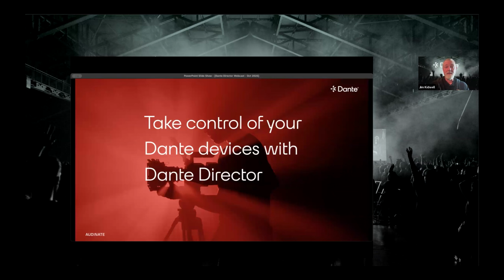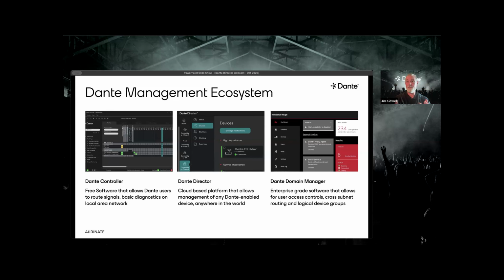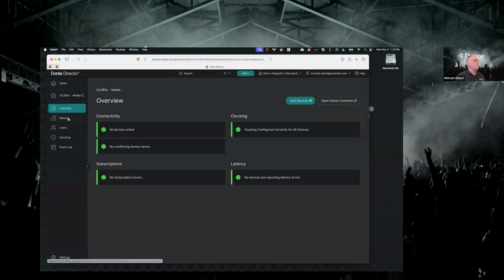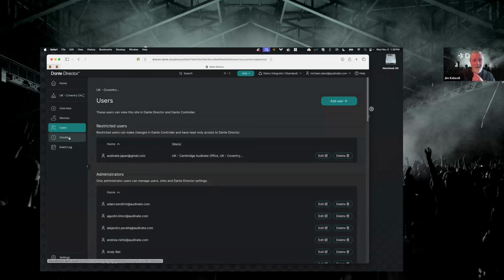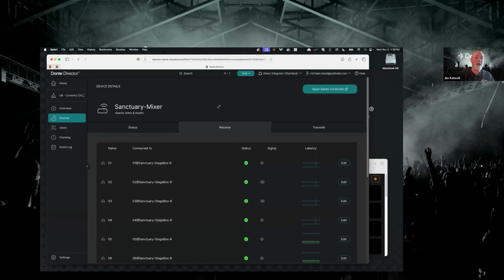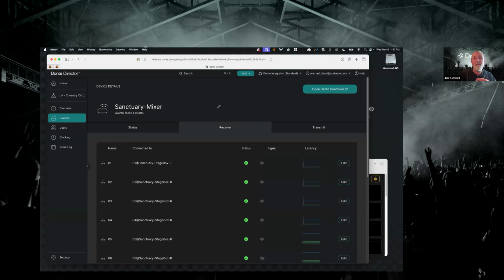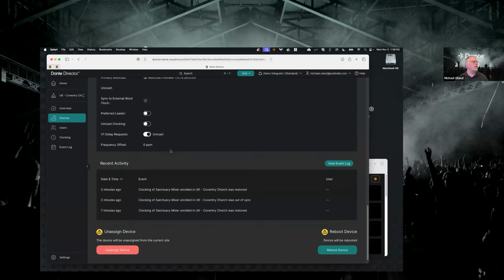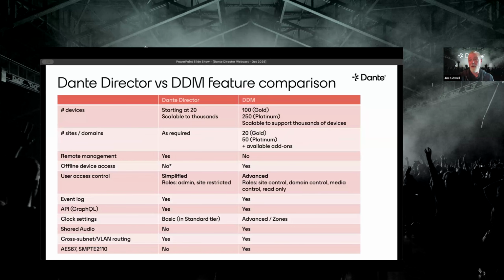Dante Director Technical Webinar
Ensuring that your Dante network is ready for use when needed is critical. Dante Director helps you take complete control over your network and manage it from any location.

Timestamps:
00:00 Introduction & Agenda
05:17 Managed vs Unmanaged Dante Networks
07:25 Dante Controller vs Dante Domain Manager (DDM) vs Dante Director
09:03 Key Benefits of Dante Director
11:35 Security & Cloud Access Considerations
13:25 Integrations (API, Control Systems, Bitfocus Companion, Stream Deck)
14:49 Live Demo: Dashboard & Site Overview
17:30 Clocking Groups & Multi-Site Management
19:35 Device Details, Signal Presence & Latency Monitoring
22:17 Event Log & Change Tracking
23:18 Device Importance & Notifications
26:46 User Access & Control Permissions
29:02 Remote Management via Dante Controller
30:58 Stream Deck Routing Demo
33:14 Real-World Use Case & Network Diagnostics
35:07 Q&A

Recorded on Zoom Webinar on November 5, 2025

Try Dante Director with your network with a free 30-day trial